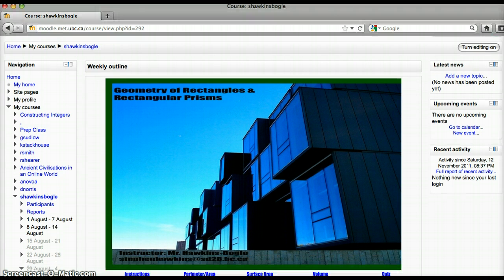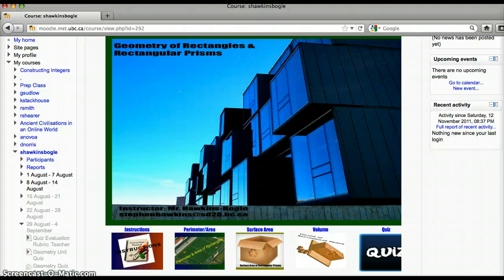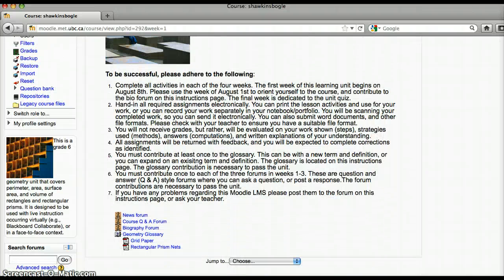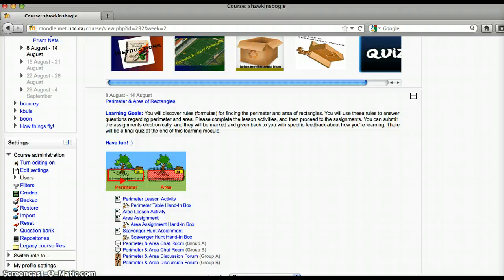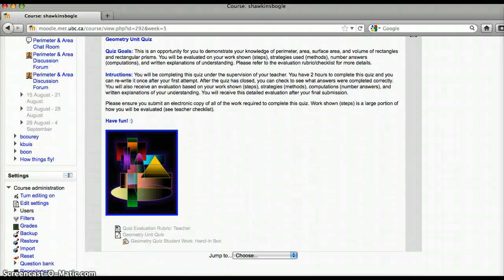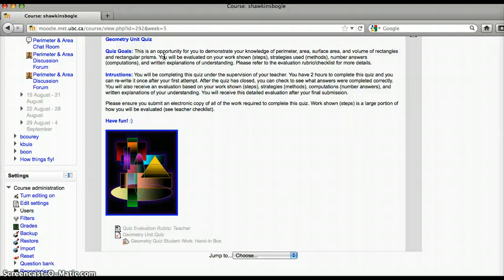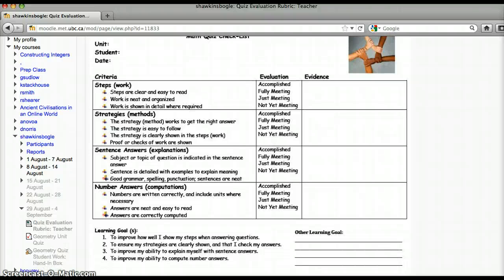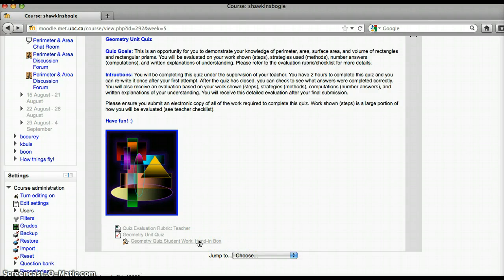Hawkfolio: Moodle LMS Tour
A tour of a Moodle LMS I created for use with grade 5/6 mathematics.